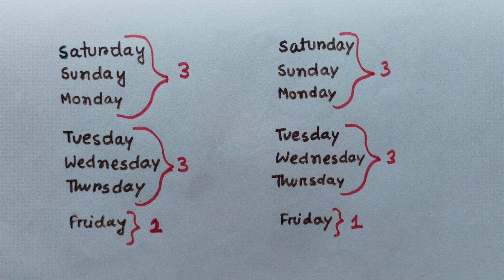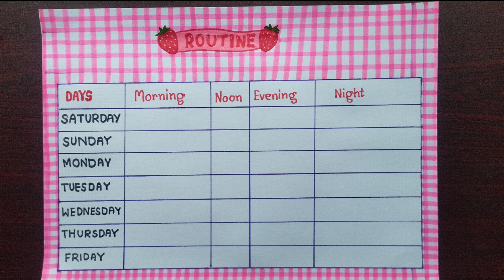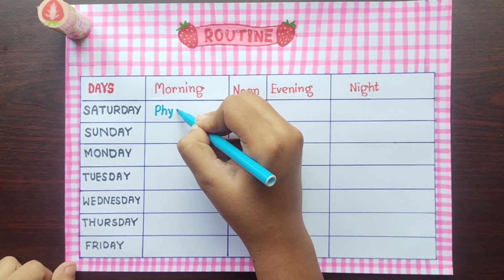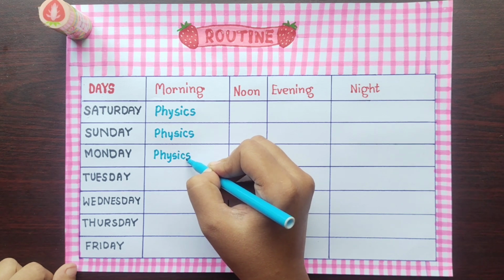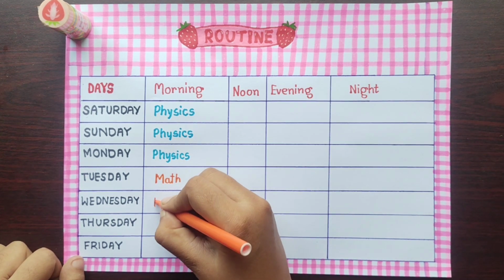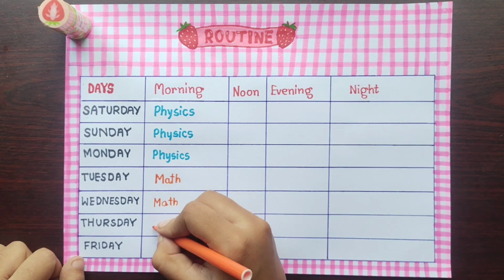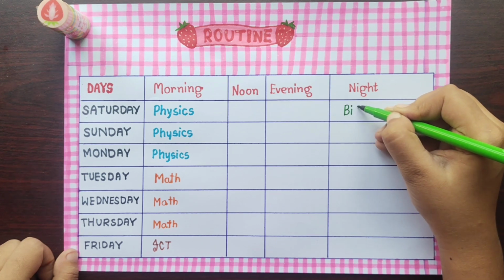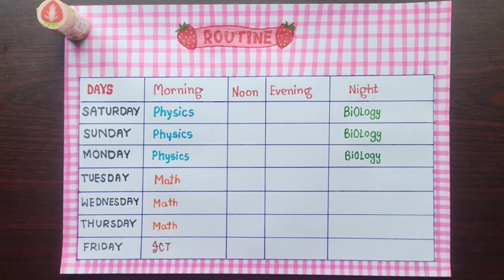Study Routine | How to make a study routine 🤩